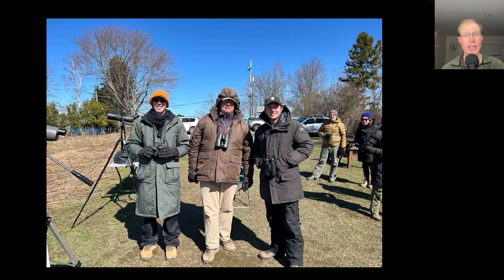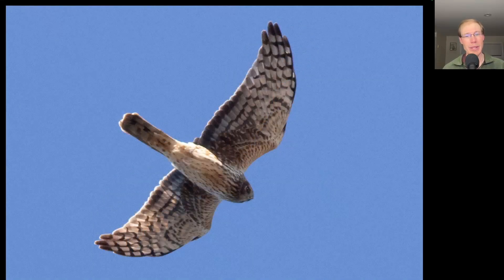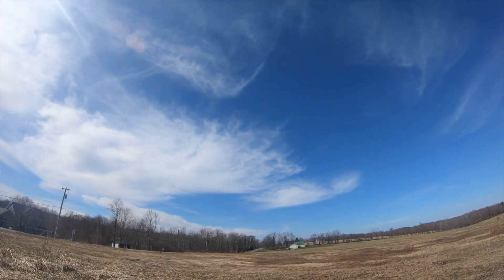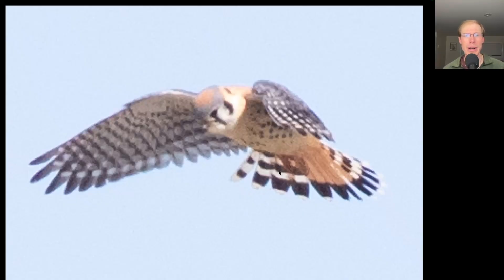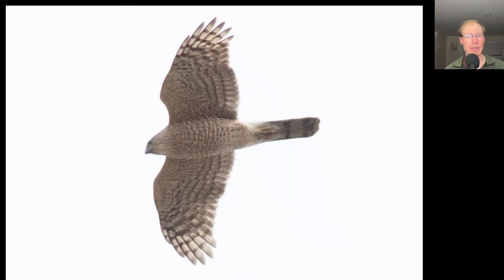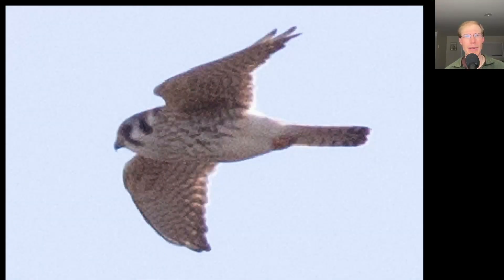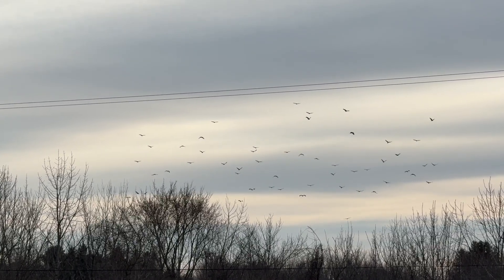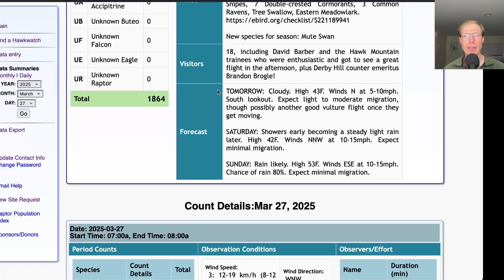[27] Big Afternoon Vulture Flight, 2 Golden Eagles at the Derby Hill Hawk Watch, 3/27/25